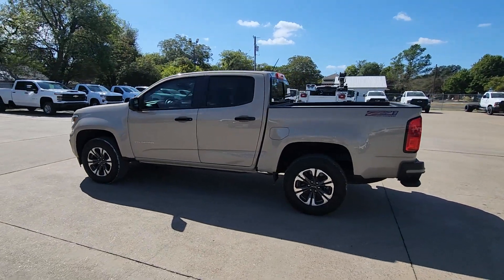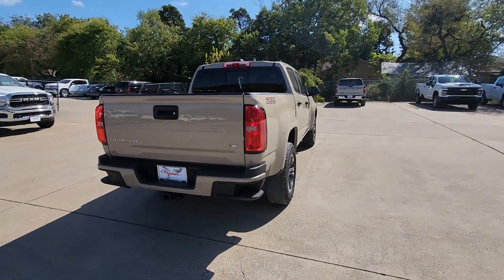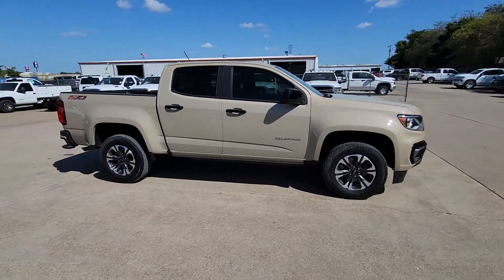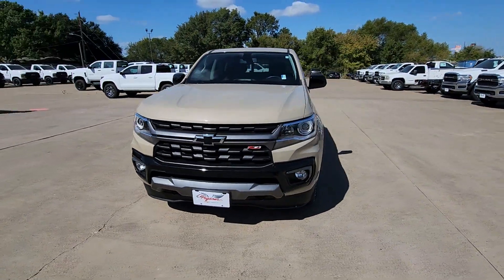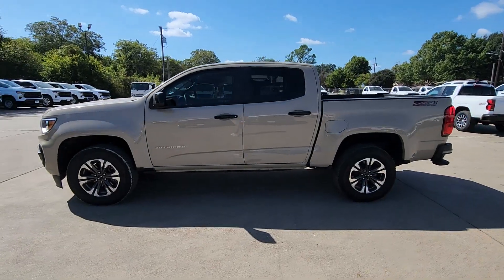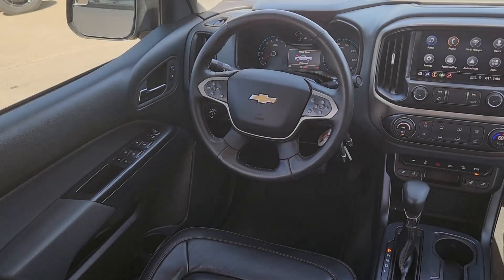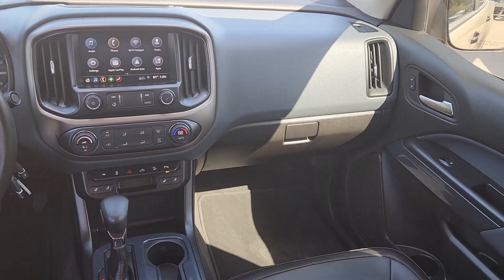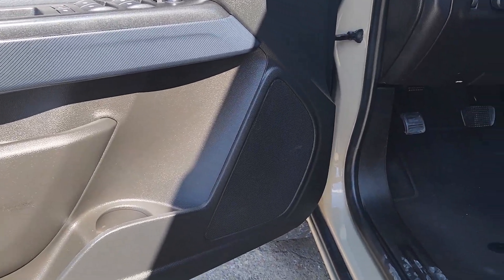2022 Chevrolet Colorado Z71 TX Ennis, Palmer, Garrett, Ensign, Rice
Pre-Owned 2022 Chevrolet Colorado Z71 available at Pegasus Chevrolet located in 401 S I-45, ENNIS, TX, 75119. Servicing the Ennis, Palmer, Garrett, Ensign, Rice area.

Enjoy the view of this   2022  Chevrolet Colorado.  Get the job done in  sleek and sporty style in the versatile Colorado, the mid-size pickup that has the amenities and technology to keep you safe, comfortable, and connected. These are just some of the great options this vehicle comes with: Heated Steering Wheel
, Apple Carplay®/Android Auto®, Wireless Charging Station, Keyless Entry, Back-Up Camera, Premium Sound System, Heated Mirrors, Satellite Radio, Fog Lamps, Steering Wheel Audio Controls. Don't miss out on comfort just because you need a pickup. Get the best of both worlds in the Colorado.